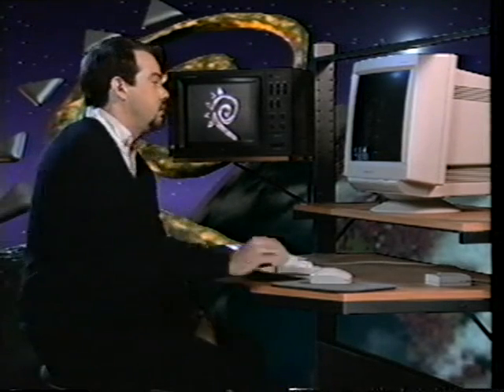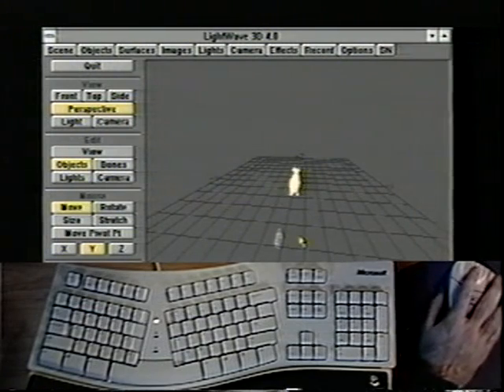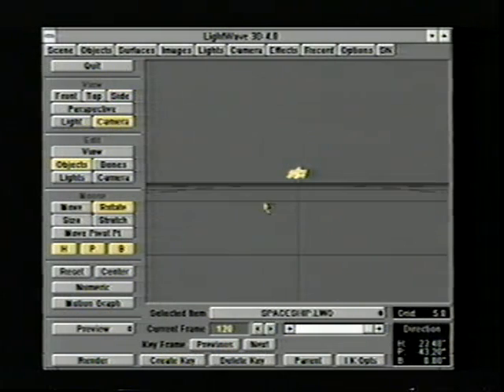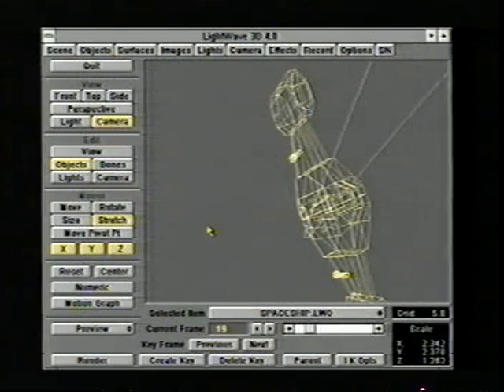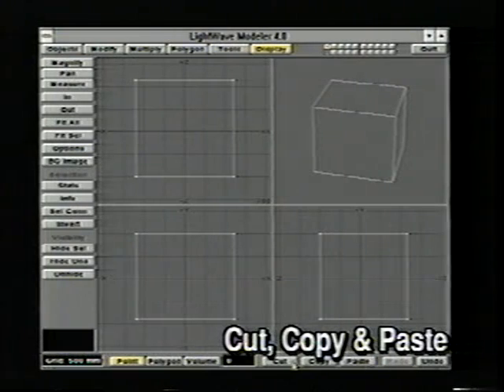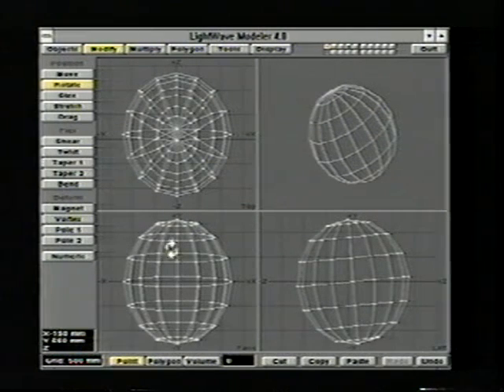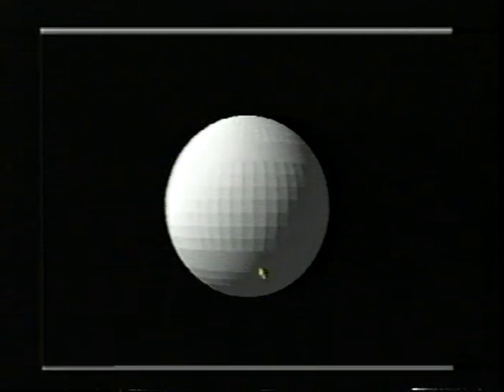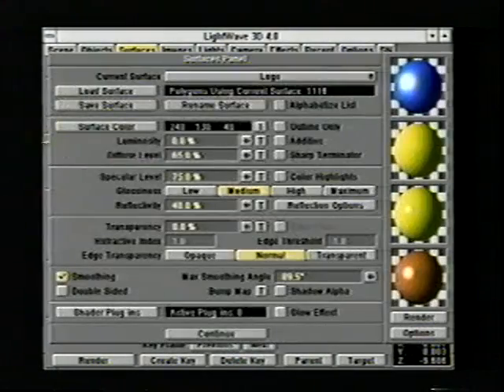Lightwave 3D Quickstart